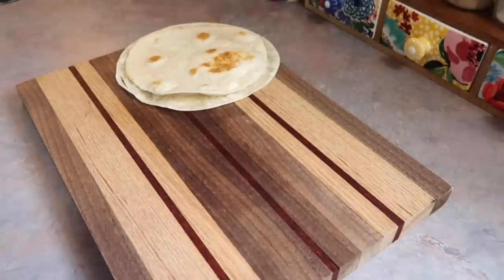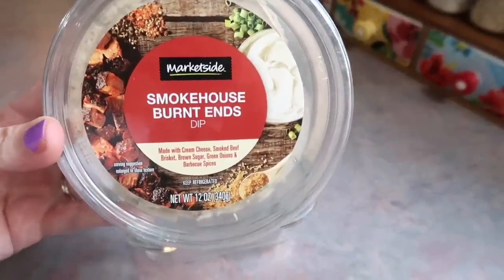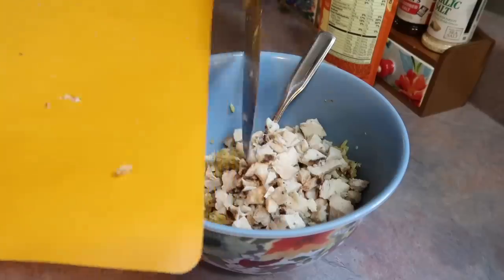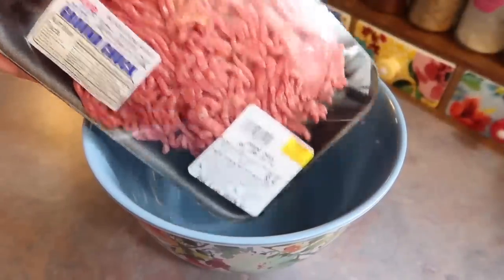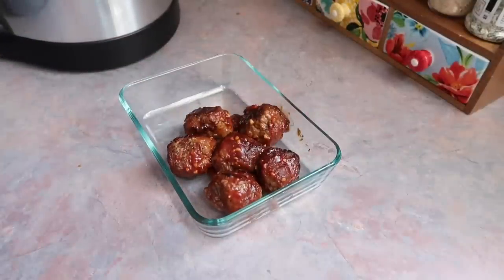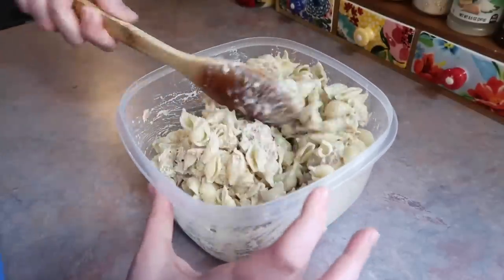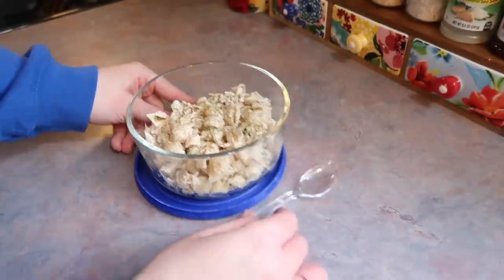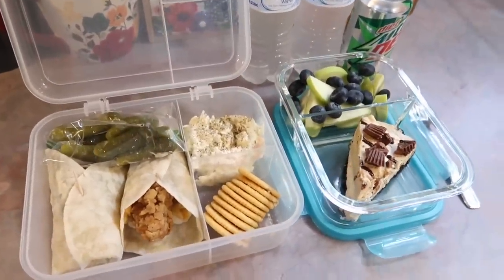What’s in my Husbands Lunchbox | LUNCHBOX IDEAS | April 2023